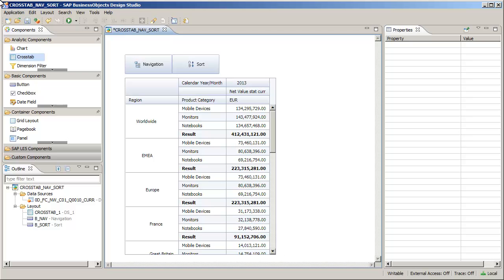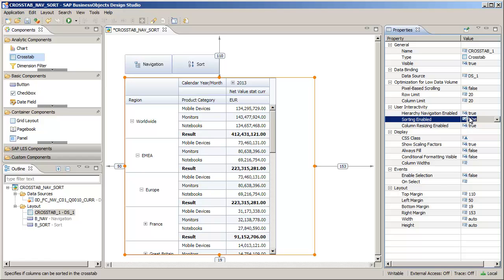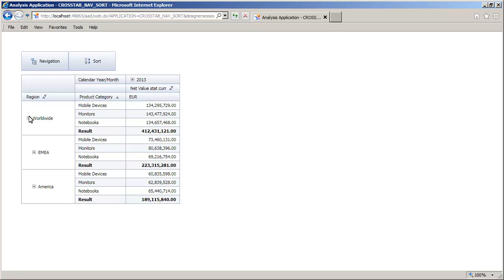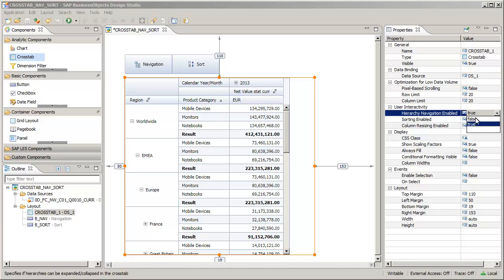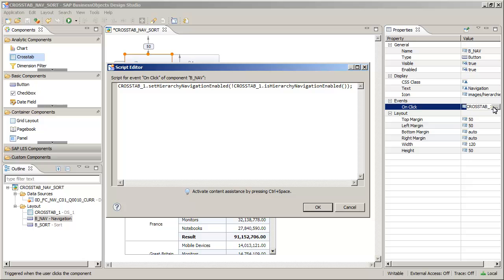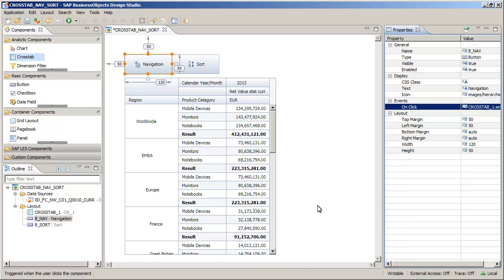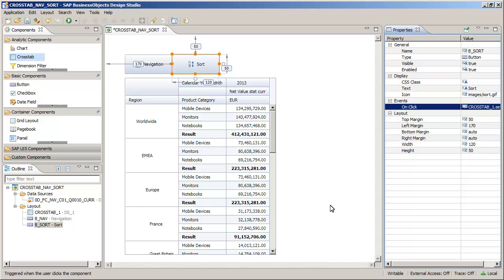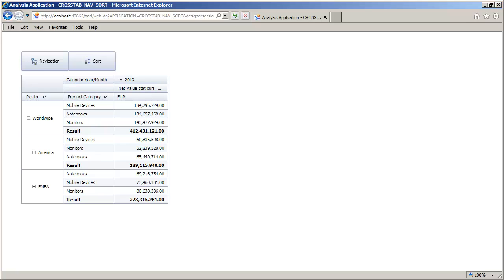Set up user interactivity properties for a crosstab: Design Studio 1.2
The user interactivity properties for a crosstab enable the designer to add interactive capalities to a crosstab without scripting. In this tutorial, you will activate the Hierarchy Navigation and Sorting properties of a crosstab using the properties panel, and then do the same thing manually with scripting.